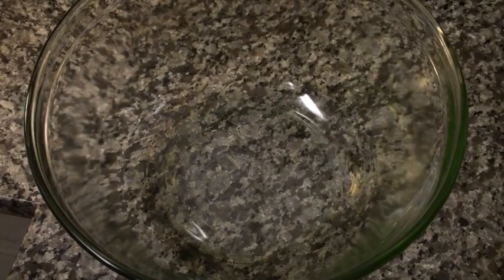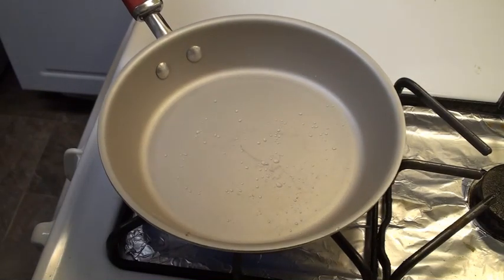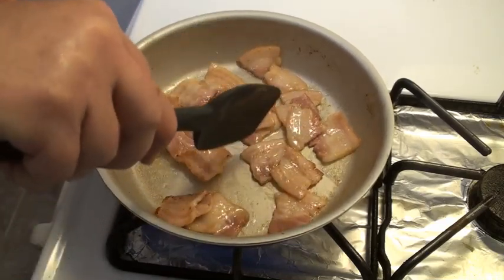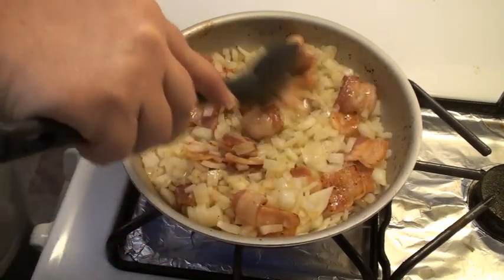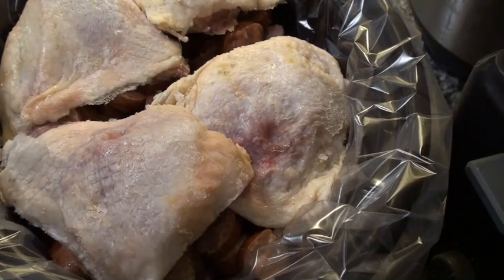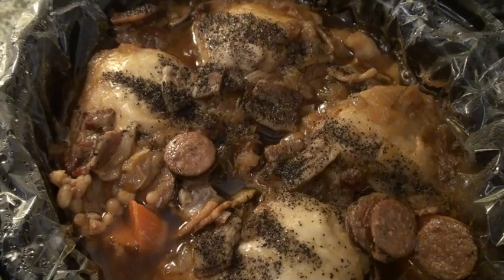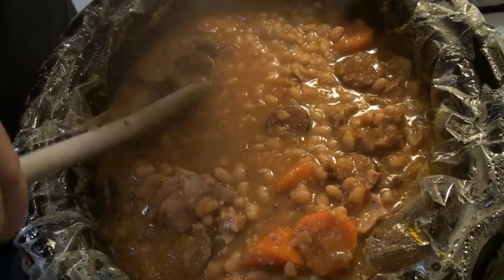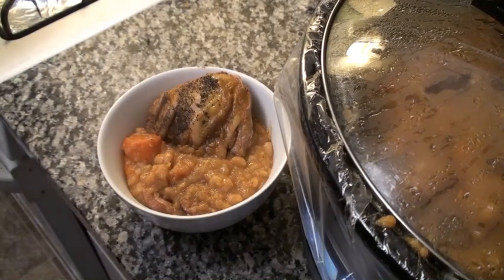Wesley Foreman and the Slow-Cooker Cassoulet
1 LB dried navy beans, pea beans, or other small white beans
2 medium carrots, peeled and thickly sliced
6 garlic cloves, minced
1 bay leaf
4 ounces bacon or pancetta, cut into 1/2-inch strips
1 large onion, finely chopped
2 tablespoons tomato paste
4 cups beef broth, separated (1 cup + 3 cups)
2 LBS pork stew meat (or boneless lamb shoulder cut into 2" pieces)
1 LB Kielbasa or other garlic sausage, cut into serving pieces
4 bone in, skin on, chicken thighs (or 2 legs of Duck Confit)
1/2 teaspoon salt
1/4 teaspoon black pepper
About 1 cup (more or less) plain bread crumbs
3 cups croutons (optional)

1) Soak the beans in water to cover by several inches for 4 hours or overnight.
2) Drain the beans and place them in a large slow-cooker.
3) Add the carrots, garlic, and bay leaf.
4) In a medium skillet over medium heat, cook the bacon until golden.
5) Add the onion and cook, stirring (or tossing) often, until tender. If the bacon drippings should evaporate before this part is done, feel free to use some leftover bacon grease or your favorite type of mild flavored oil (grapeseed and avocado are good choices).
6) Stir in the tomato paste and 1 cup of the broth. Bring the mixture to a simmer.
7) Arrange the lamb or pork, sausage, and chicken thighs (or duck) on top of the beans in the slow-cooker.
8) Add the contents of the skillet, the remaining 3 cups of broth, and the salt and pepper.
9) Cover and cook on low for 8 to 10 hours.
10) Place the breadcrumbs in a small skillet and toast over medium heat, stirring (or tossing) till lightly browned.
11) Remove the chicken thighs to a separate plate and cover with foil to keep warm.
12) Lower the temperature to "Warm" and stir in the toasted breadcrumbs.
13) Remove the bay leaf.
14) Serve in a bowl with one of the chicken thigs.

And, as always, eat and enjoy